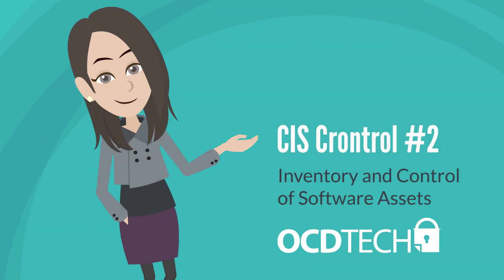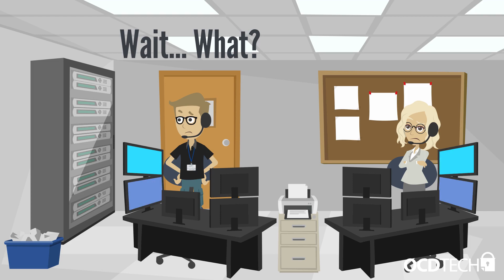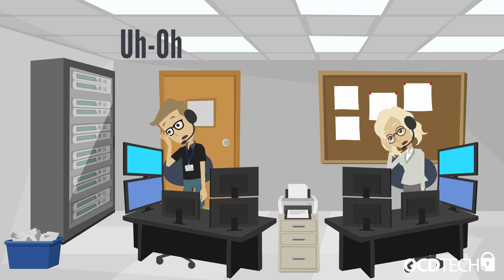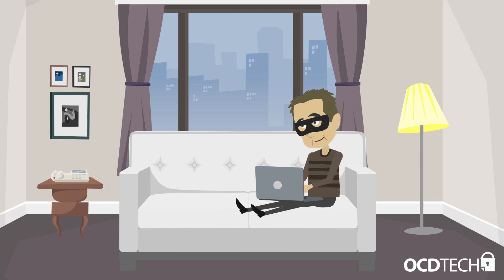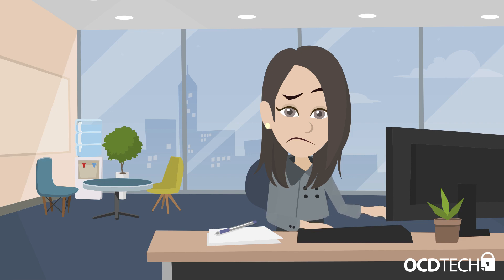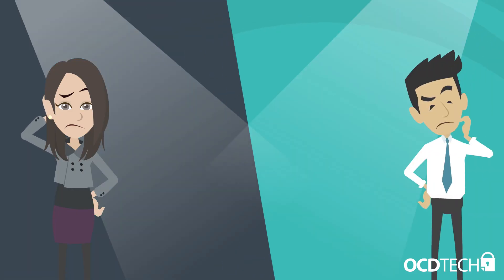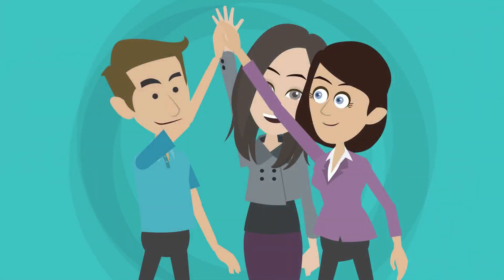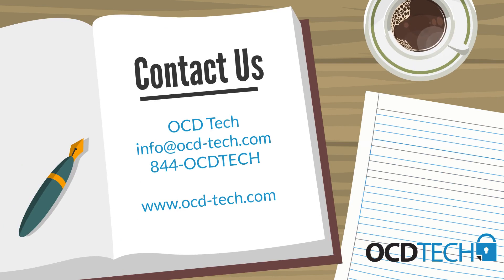CIS #2: Inventory and Control of Software Assets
Actively manage (inventory, track, and correct) all software on the network so that only authorized software is installed and can execute, and that unauthorized and unmanaged software is found and prevented from installation or execution.